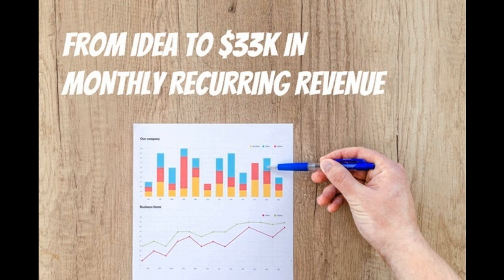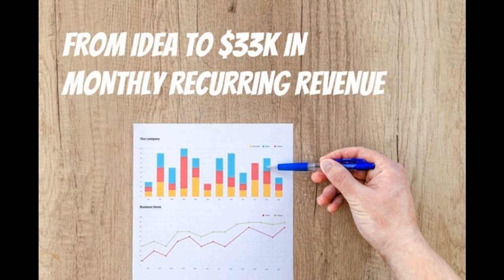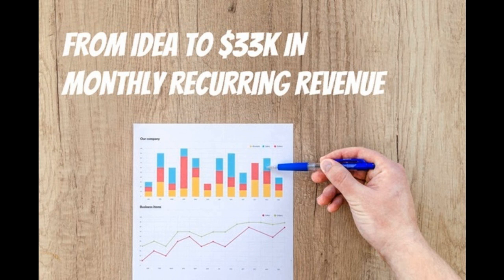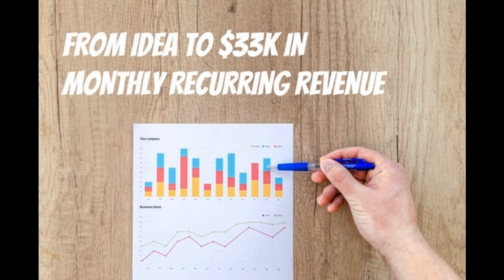Recurring Revenue SaaS Case Study: How Snappa Went From Idea to $33k in MRR in 2 Years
The holy grail of side hustle business models is software, right? Built it once and sell it over and over again for almost zero incremental cost!

Having built the online graphic design tool Snappa to $33k in monthly recurring revenue in 2 years, Christopher Gimmer rounds out our “recurring revenue” theme for the month.

The software as a service aims to help bloggers and content creators make perfectly sized social media graphics or blog images easily and professionally. “Create online graphics in a snap,” the tagline says.

The cool do-it-yourself tool is sold on a freemium or monthly/annual subscription model.

“I just wanted to know whether people were having the same issues I was having,” Christopher said, talking about the hassle he experienced creating quick and professional looking social media and blog graphics.

This is the fourth episode in this series of recurring revenue shows. If you’ve missed any of the previous episodes, be sure to check them out:

**Starting a Subscription Box in Your Spare Time - From Zero to $15k in Monthly Recurring Revenue

In this episode, Christopher shares how he validated his idea, successfully launched his new tool just months later and generated $2-3k in the first week, and grew the business to where it is today.